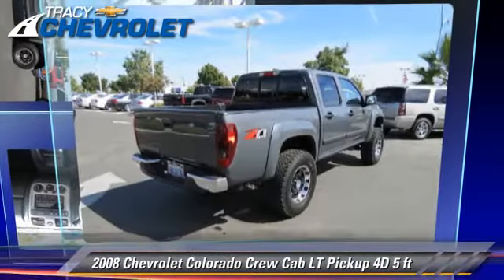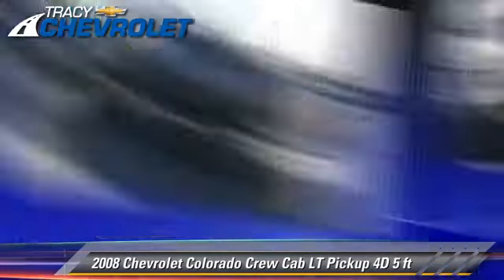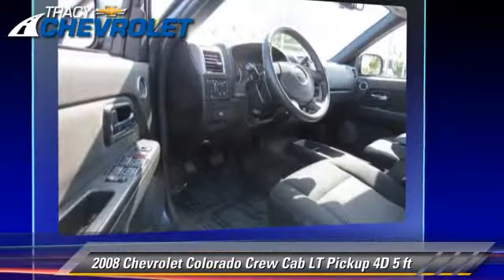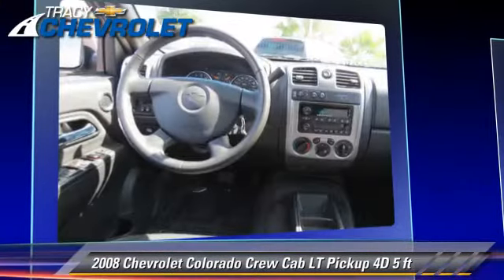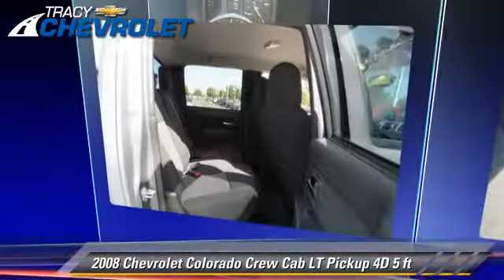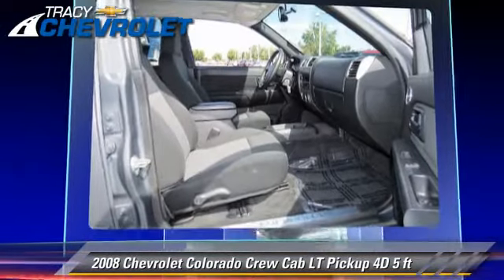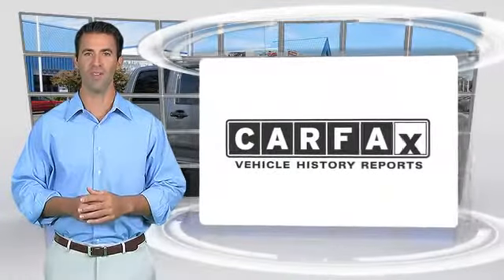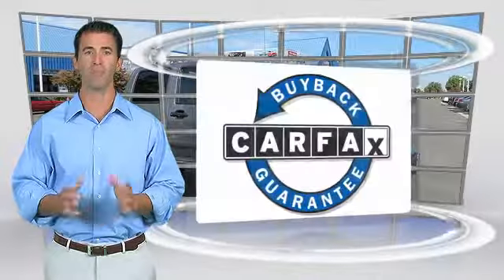Tracy Chevrolet, Tracy CA 95304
Tracy Chevrolet

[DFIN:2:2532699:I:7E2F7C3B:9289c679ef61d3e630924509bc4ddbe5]